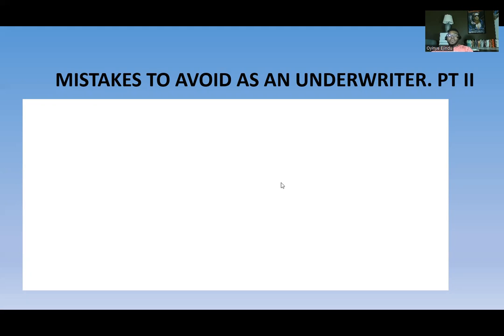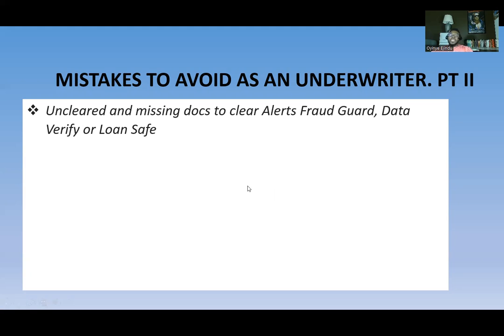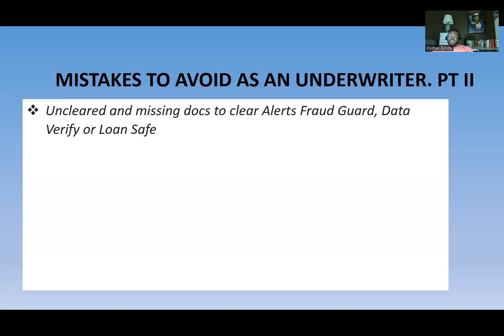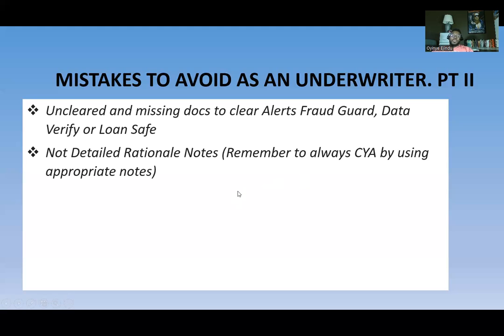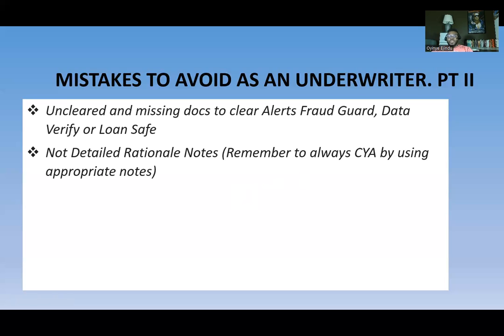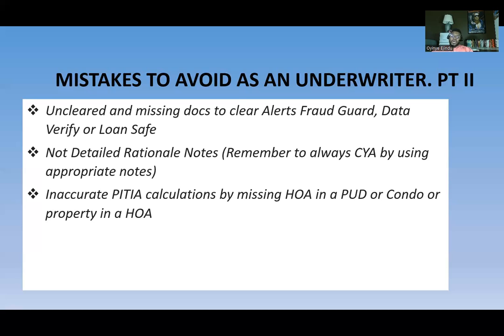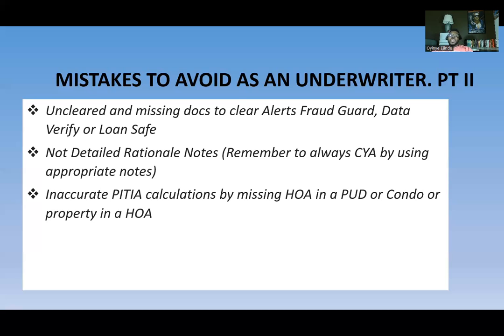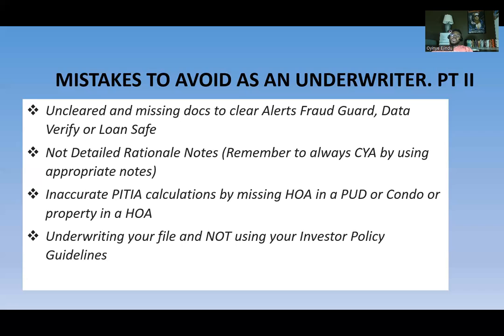Real Estate Career Move | Get a New Job and More Money| Then This Happens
This course is designed to help you land your first job as a mortgage underwriter and begin a rewarding career in Real Estate Underwriting. The willingness to learn and having an open mind alongside education is key for growth in this industry. Real estate underwriting is the process of reviewing a loan application to determine the amount of risk involved. The underwriter will look at the borrower's financial standing and the value of the property at hand to review the potential of the deal. Getting a career in Real Estate especially as a mortgage underwriter poses its challenges and many have tried and failed the entrance exam. This Real Estate Underwriting Training is unmatched with a Questions and Answers section designed to help you pass your underwriting exam The underwriter will look at the borrower's financial standing and the value of the property at hand to review the potential of the deal. A typical real estate transaction has so many moving parts, it can be easy to get lost in the details This course is designed to give you the tools to excel on your entrance exam as well as the ability to pass your test cases so you can be well on your way to a very rewarding career.

For those interested in learn about Real Estate Investing learn how to make passive income at

Check out a copy of my best selling book on amazon M.E. Money and Experience- How I made it from Zero